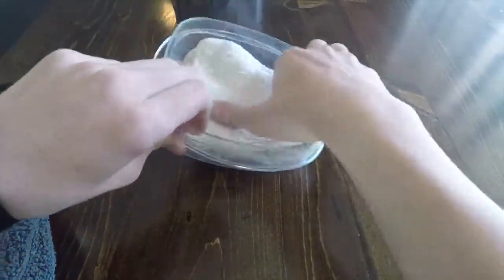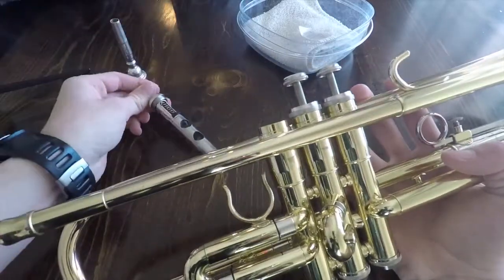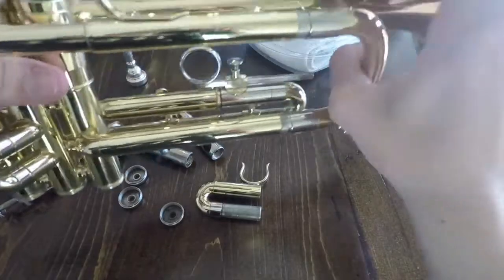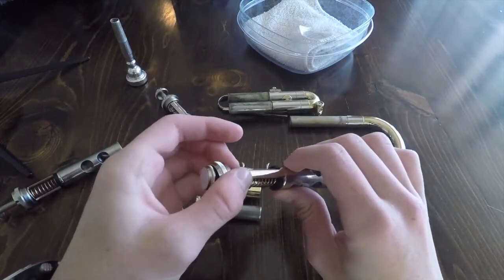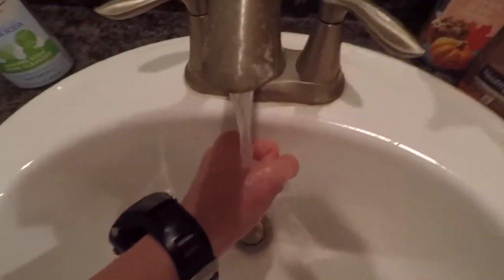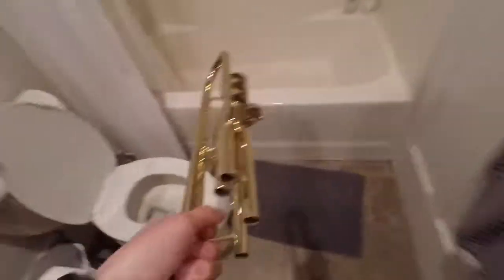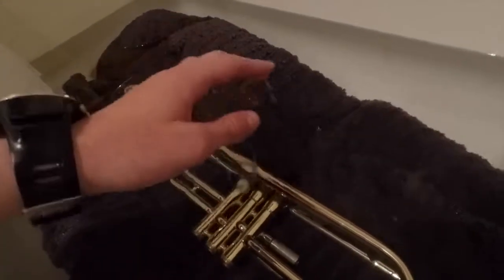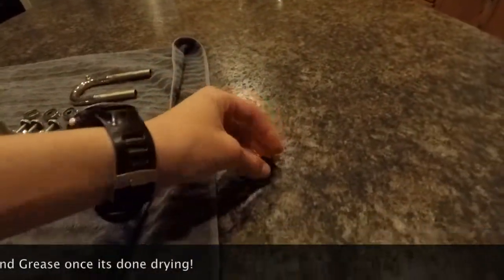How to clean a Trumpet!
Today we are going to clean a trumpet!